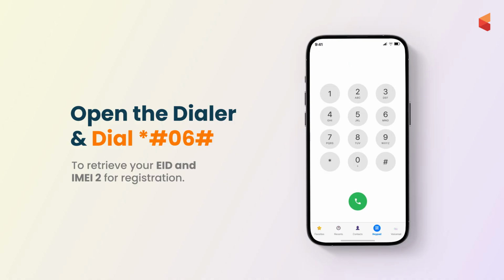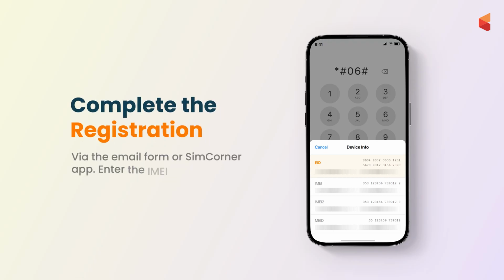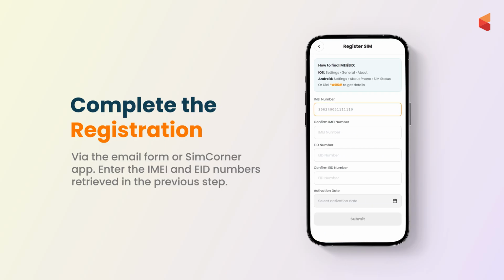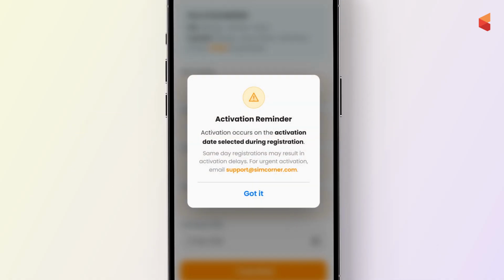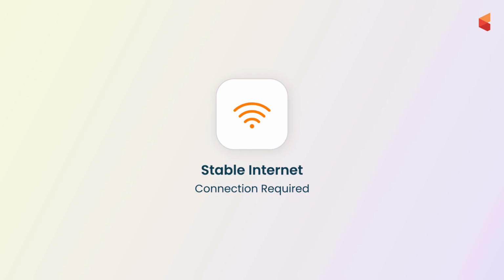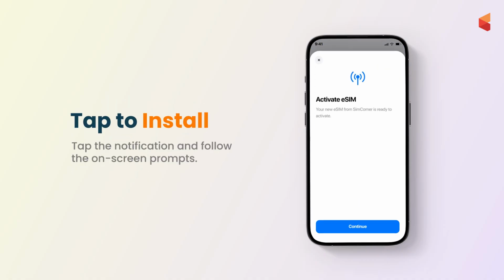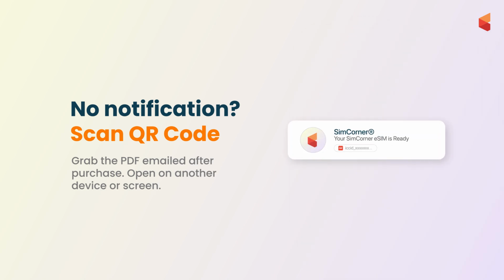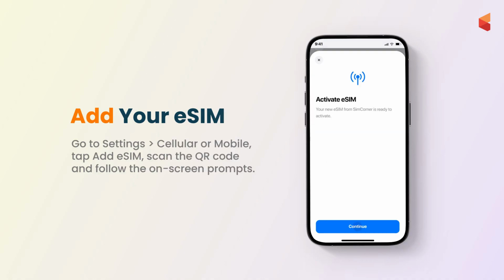How to Install a SimCorner eSIM on iPhone | North America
Setting up your SimCorner eSIM on iPhone is quick and easy.

In this step-by-step tutorial, we'll walk you through registering and installing your T-Mobile USA eSIM so you can get connected for your trip.

This guide covers the full process on iPhone running iOS 26 and other compatible Apple devices, from getting your device details to installing on your chosen activation date.

In this video you'll learn how to:
• Register your eSIM using your EID and IMEI 2 (dial *#06#)
• Choose your activation date during registration
• Install your eSIM from the T-Mobile push notification
• Set your eSIM as your mobile data and default voice line
• Avoid common installation mistakes

⚠️ Before you begin:
• Make sure your iPhone supports eSIM.
• Ensure you're connected to Wi-Fi or mobile data during installation.
• Your eSIM activates on the activation date you selected during registration.
• Do not delete your eSIM after installation, as it cannot be reinstalled.
• Dial *#06# to get your EID and IMEI 2, then complete registration before your activation date.

Need assistance? Our friendly support team is here to help.